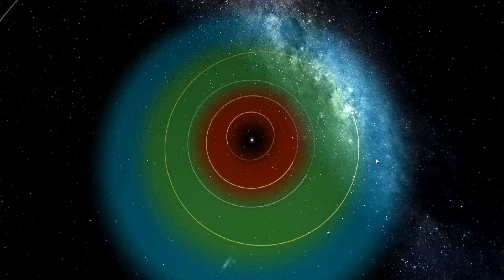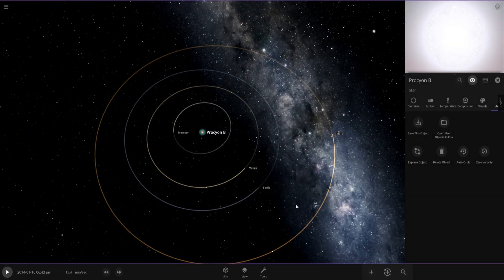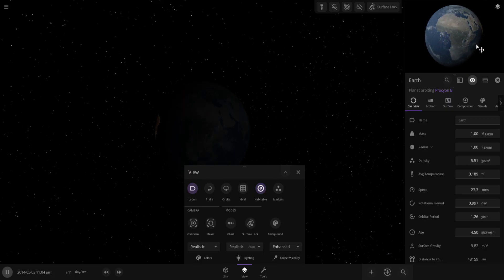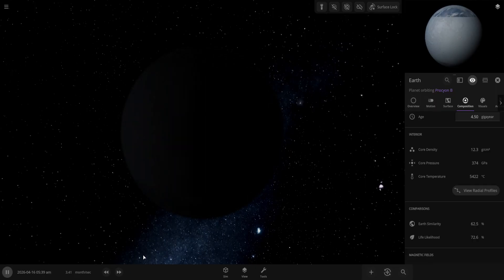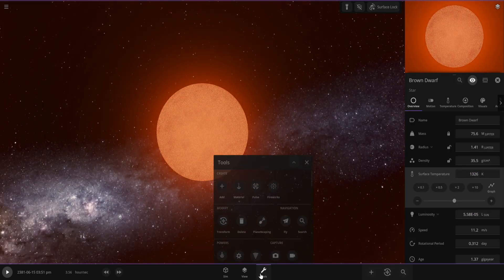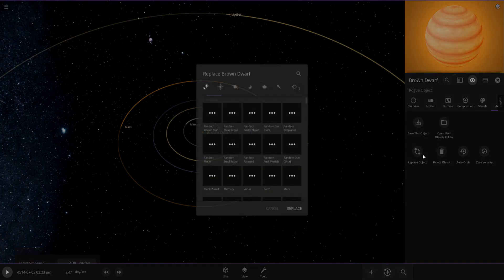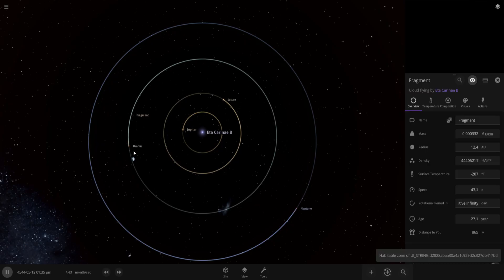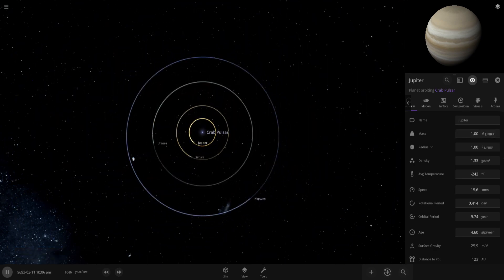What if the Sun got Replaced with other stars again?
This is Part 2 of explaining what if the sun got replaced with another star like a White Dwarf such as ETA Carinae B? I am doing this experiment on Universe Sandbox, and I hope you will enjoy this! If you are curious about other stars being present instead of the sun, this video is for You!